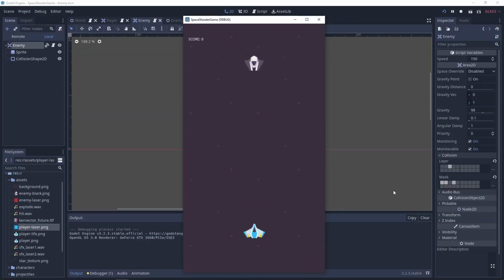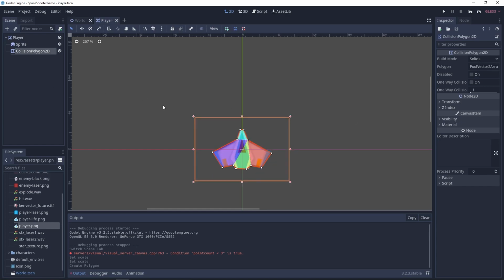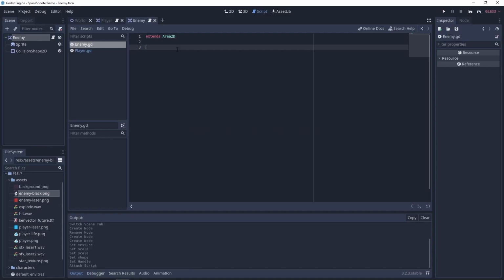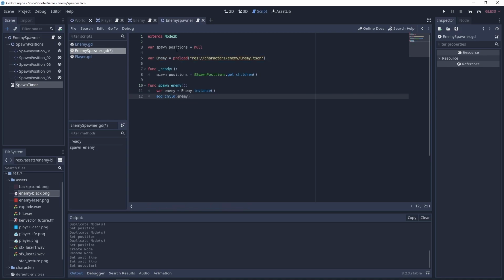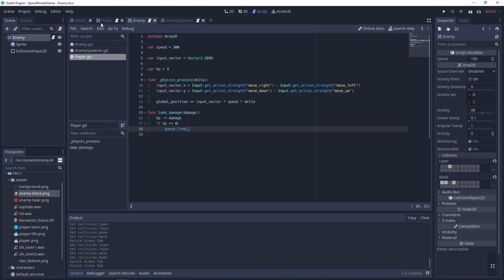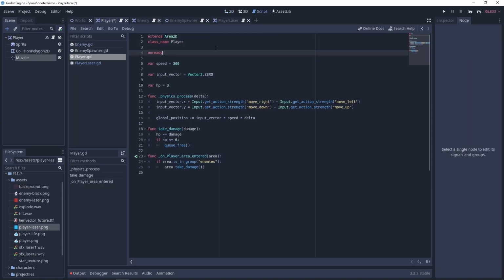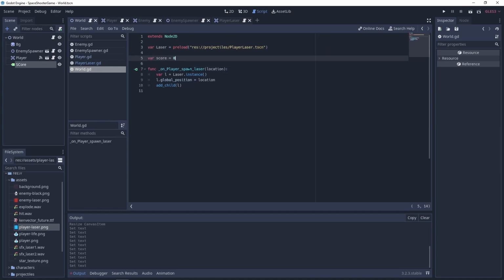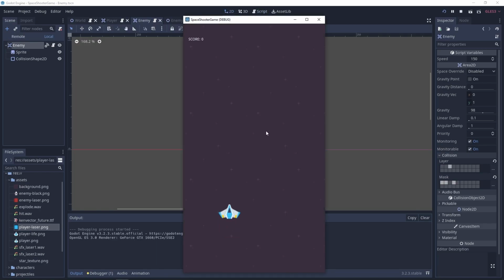How To Make a Space Shooter in 20 Minutes (Godot Engine)